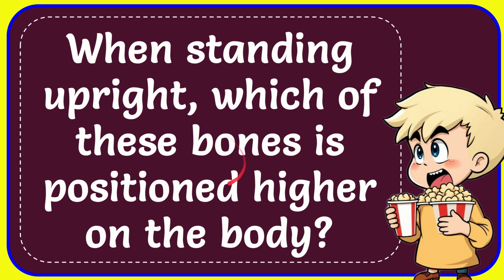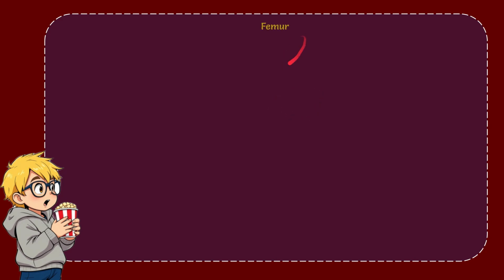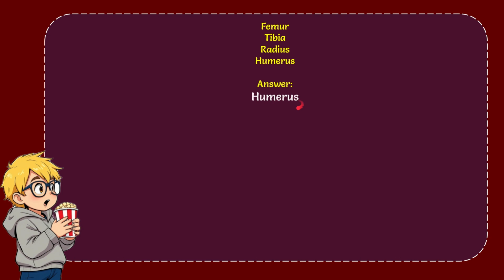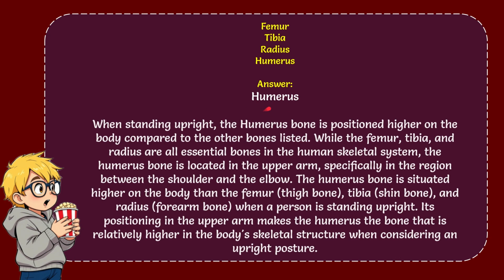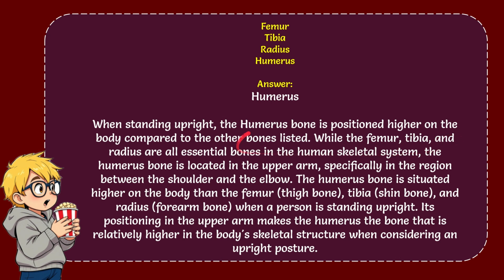When standing upright, which of these bones is positioned higher on the body? Correct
When standing upright, the Humerus bone is positioned higher on the body compared to the other bones listed. While the femur, tibia, and radius are all essential bones in the human skeletal system, the humerus bone is located in the upper arm, specifically in the region between the shoulder and the elbow. The humerus bone is situated higher on the body than the femur (thigh bone), tibia (shin bone), and radius (forearm bone) when a person is standing upright. Its positioning in the upper arm makes the humerus the bone that is relatively higher in the body's skeletal structure when considering an upright posture.